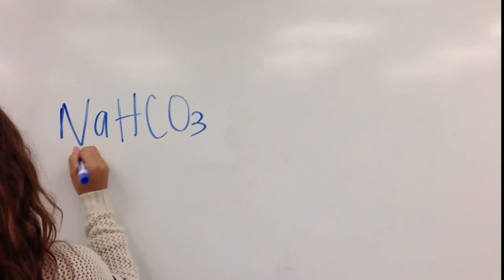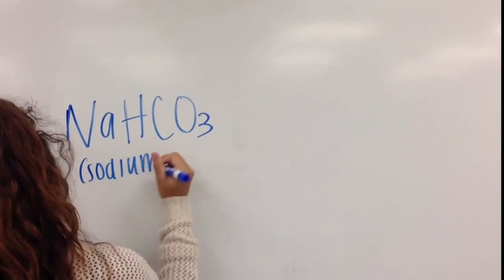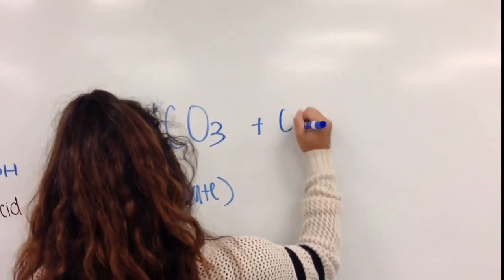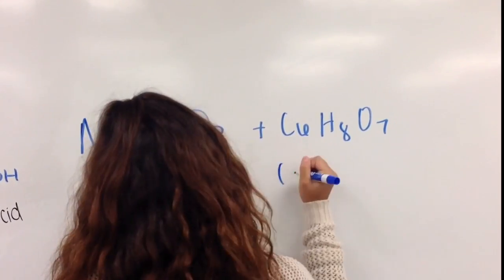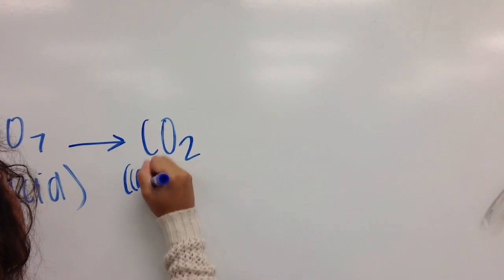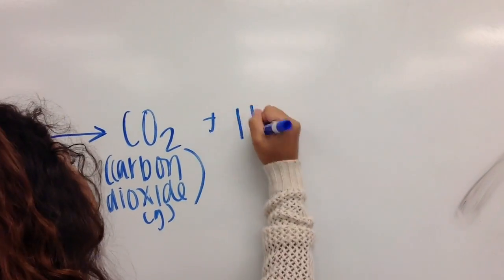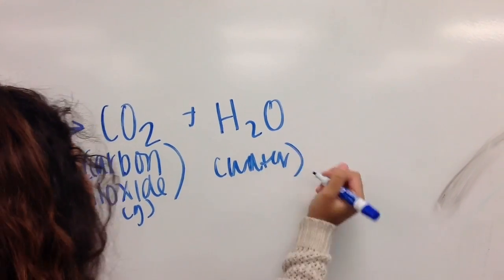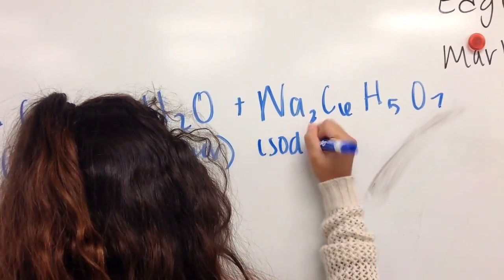What's the Chemistry Behind Bath Bombs?